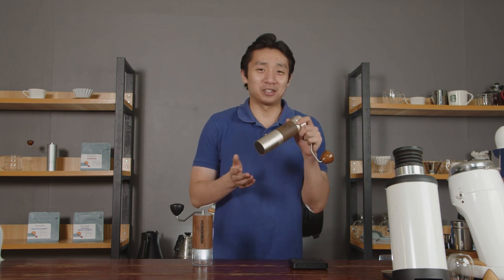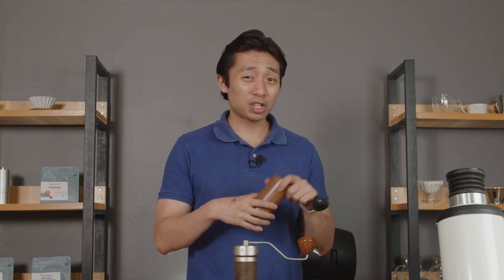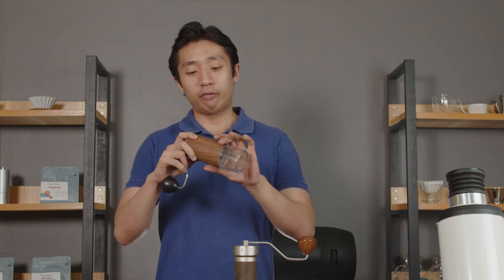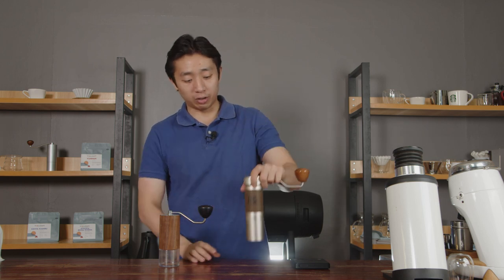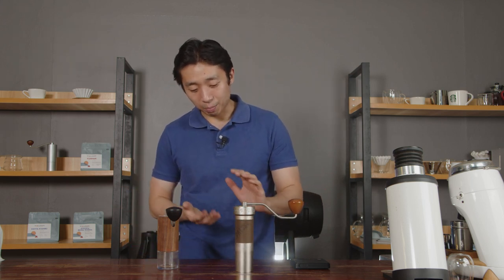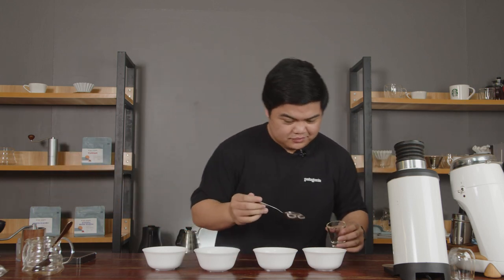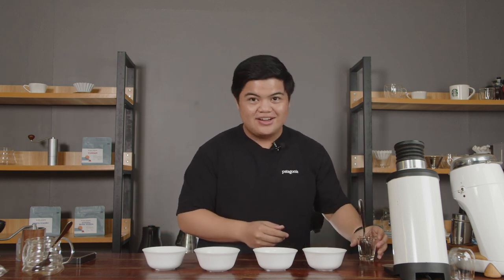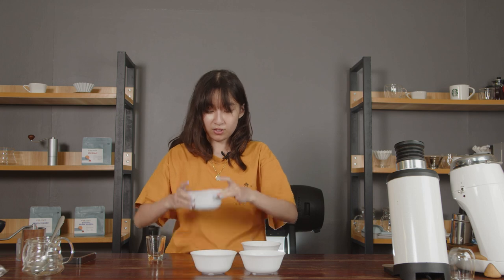1Zpresso ZP6 vs Comandante C40: In-Depth Review and Taste Test!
Today we pit the ZP6 against the ever-popular Comandante grinder! From workflow and weight to grind quality, we examine every aspect of these grinders to see what sets them apart. Do you have other grinders you think we should try? Comment them below!